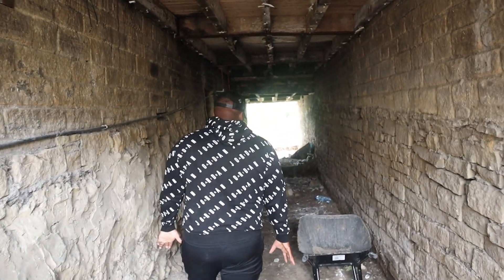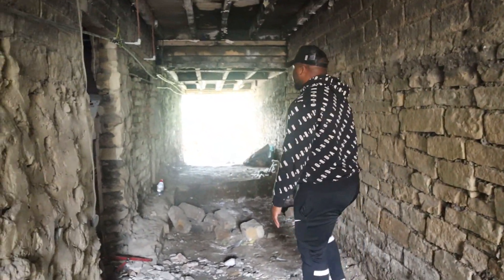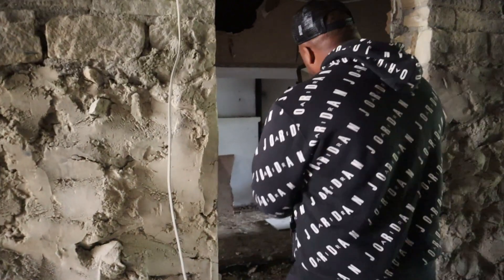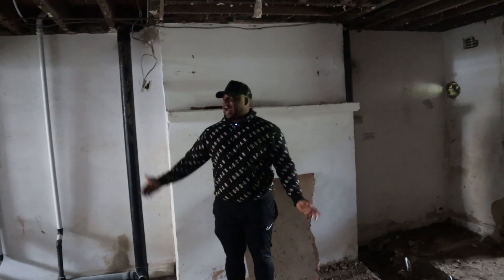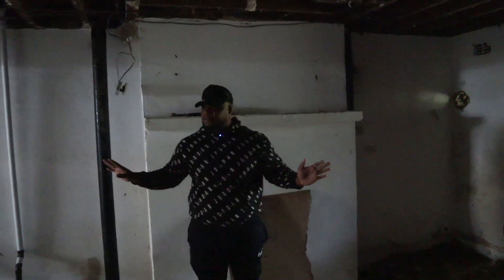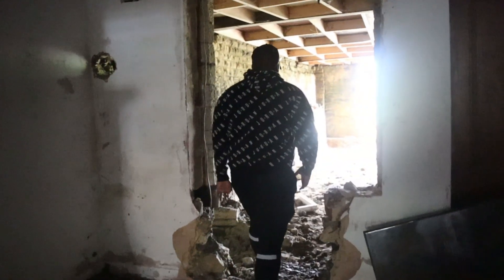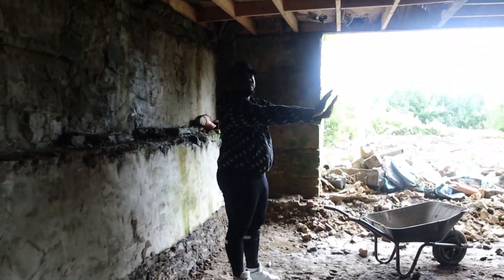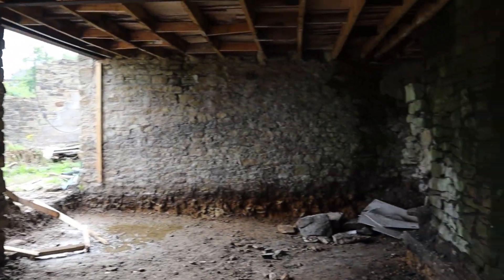Transforming Spaces: A Visionary Property Renovation Journey in Huddersfield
Part of property investing is being a VISIONARY, seeing the unseen before it's seen.

One of our properties we bought which we turned to HMO has a basement that I'm turning into two bedroom flat...

The digging has been done and ready to be built into the visioned flat. You will love the project.

Come with me and let me show you around before it's completed.

Hey, do you want to learn this, HMO Conversion?

Do you have some money and will want to get it bringing you cool profit? Invest with me into property and let money work for you.

Timestamps

0:00 - Introduction: Arrival in Huddersfield & Project Overview
0:23 - Property Background: Purchase, Title Split, and Planning Permission
0:40 - Basement Transformation: From Planning to Two-Bedroom Flat Conversion
0:51 - Site Visit: Assessing Progress with the Builders
1:27 - Visionary Investment: The Concept of Seeing the Unseen
2:02 - Renovation Details: Excavation Work and Structural Changes
2:21 - Layout Plan: Living Room and Ensuite Bedroom Design
2:38 - Kitchen and Second Bedroom Plans
3:02 - Next Steps: Foundation Steel Laying and Concrete Casting
3:21 - Project Excitement: Anticipating the Transformation
3:26 - Financial Insights: Cost and Value Addition Through Space Optimization
3:43 - Collaboration Invitation: Partnering with Evans on Future Projects
4:01 - Investment Opportunities: London Developments and More
4:14 - Learning and Investment Options: Free Events and Joint Ventures
4:41 - Closing: Encouragement to Connect for Projects and Learning

Property Investment
Basement Conversion
Real Estate Development
Property Renovation
Huddersfield Property Project
Planning Permission Tips
Real Estate Visionary
Building Foundations
Real Estate Collaboration Opportunities
Learn Property Investment
Real Estate Joint Ventures
Value Addition in Real Estate
Investing in UK Properties
Property Development Guide
Transforming Properties for Profit

DM me through my IG @evansjwillie to speak with me.